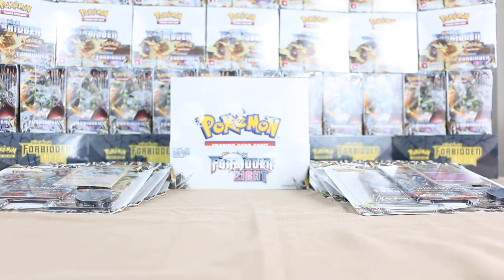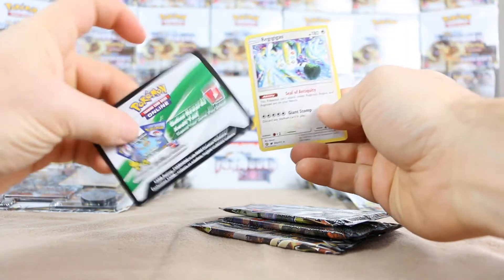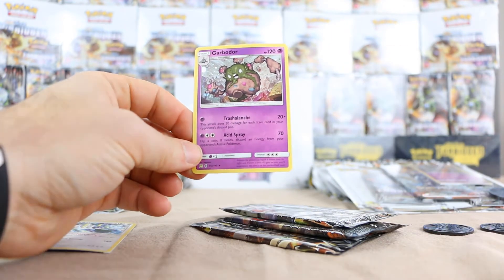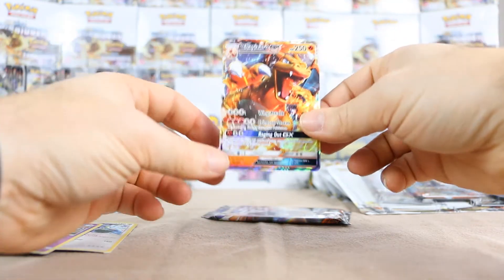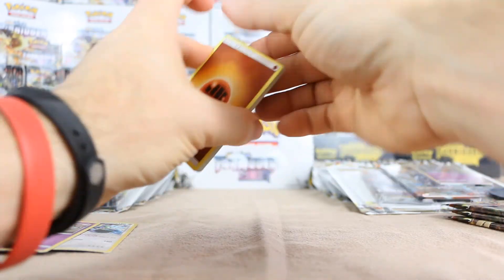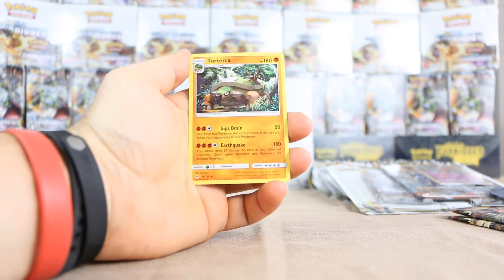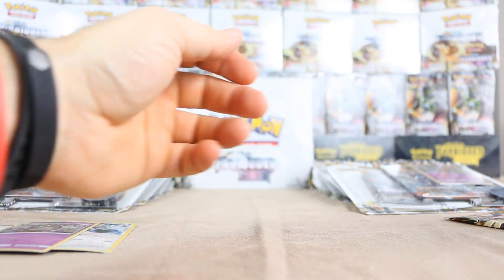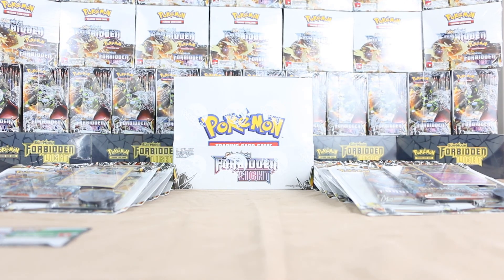Pokemon TCG: Sun & Moon Forbidden Light 3-Pack Blister opening - Garbodor & Regigigas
The three pack blisters are alternate art promos for Forbidden Light. Got my first Ultra rare pull for the entire expansion in this video!